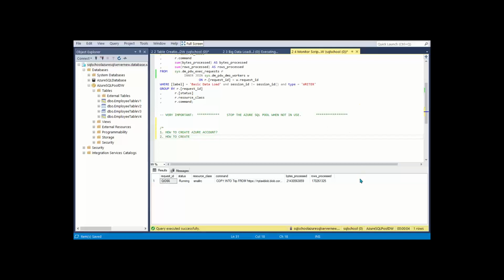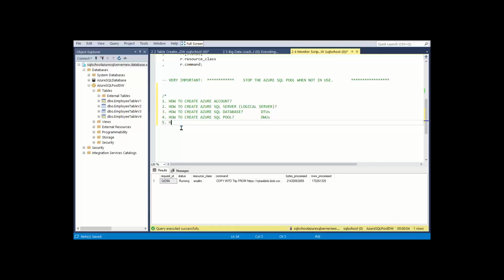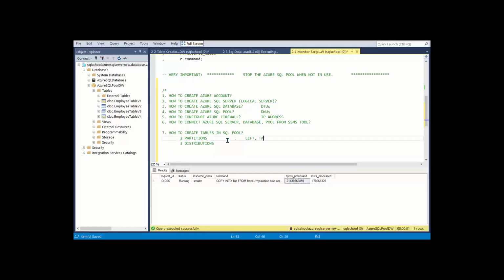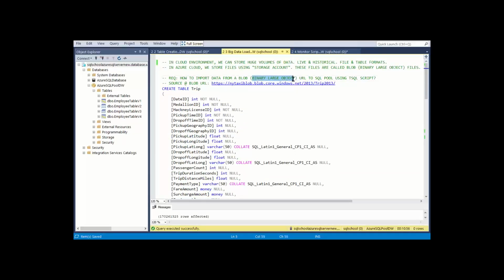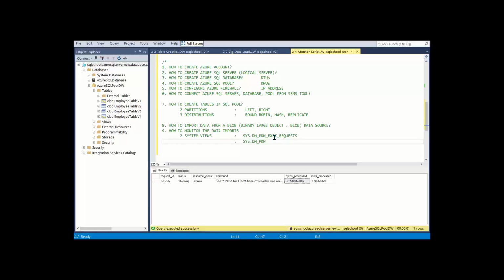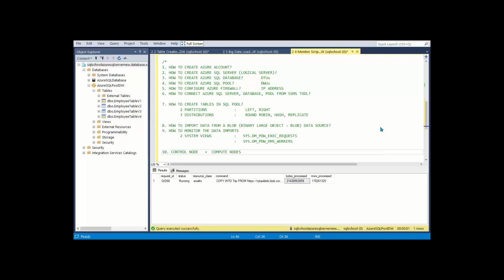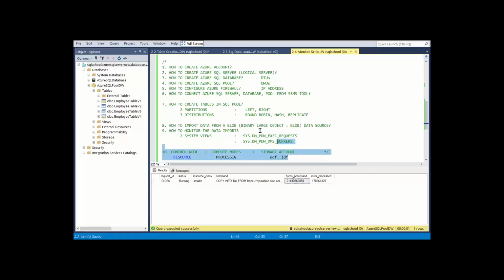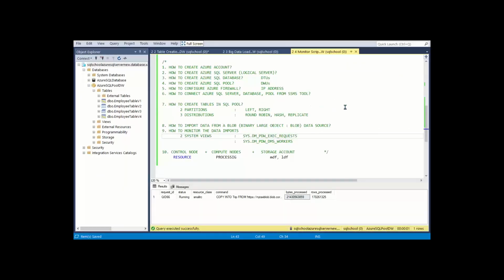Azure Data Engineer Training Sessions | Sample LIVE Class